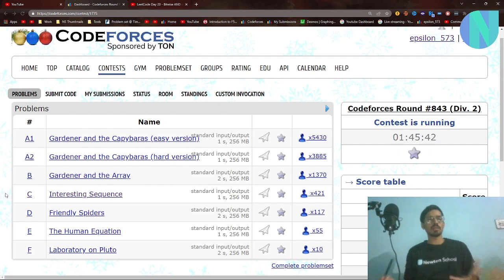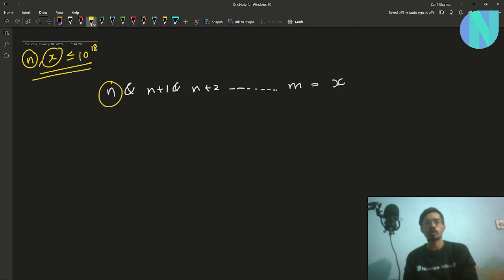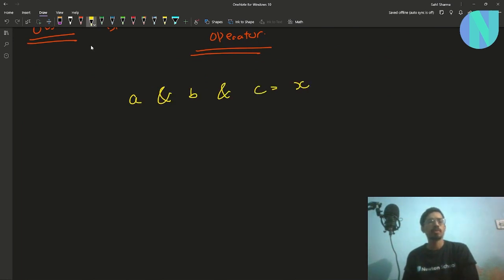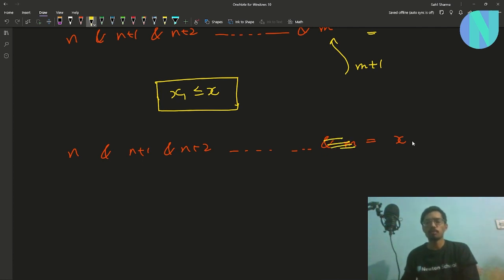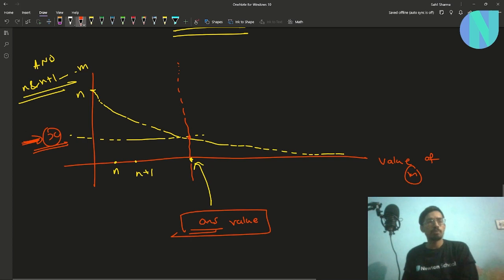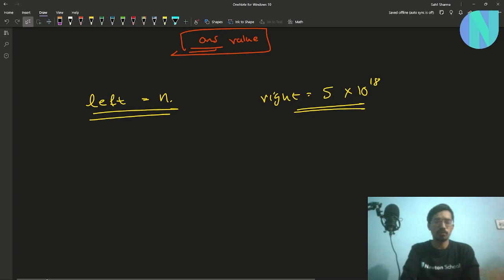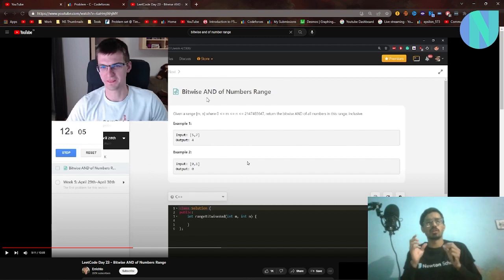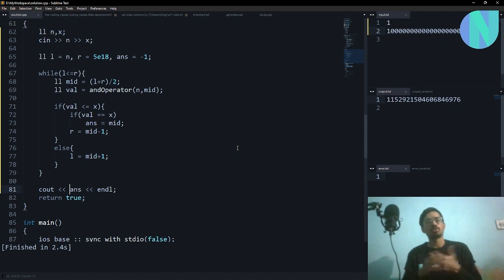Interesting Sequence || Codeforces Round 843 Div2 Problem C